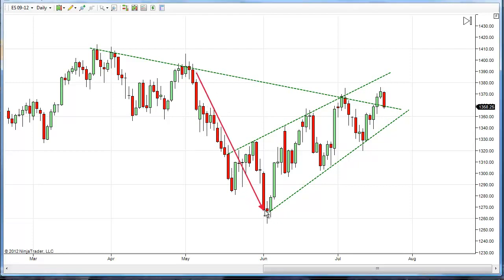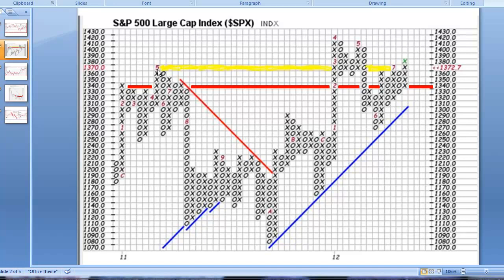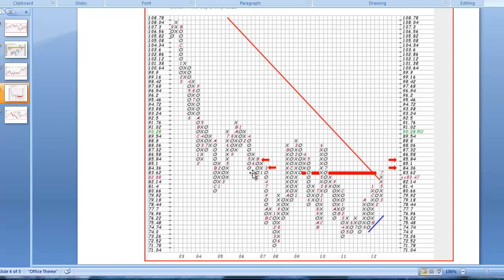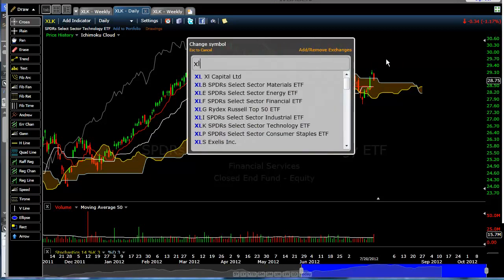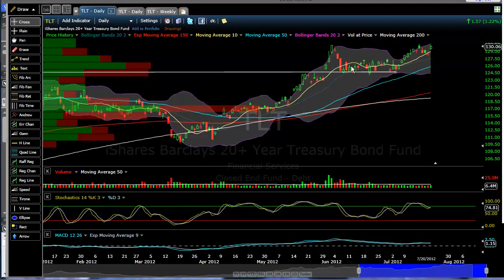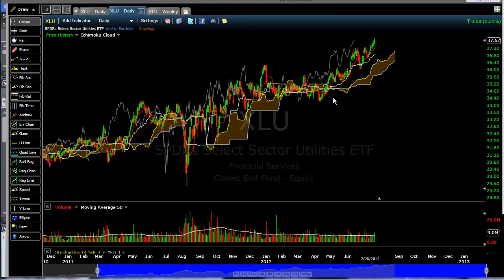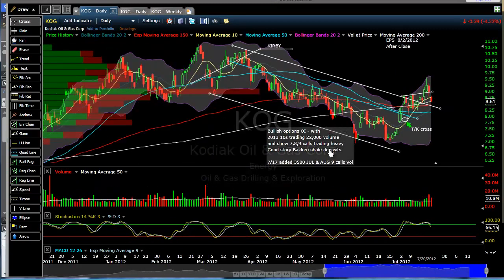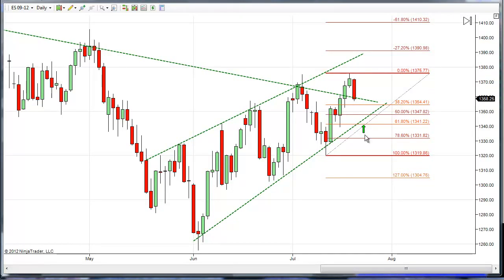Market Thoughts and New Trades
Well, SPain news on Friday gave us a move lower, but not without support to confuse both the bulls and the bears. For now, I think we could bounce. The first 10 minutes is market related, so if you're only interested in the trades jump to the 10 min mark.